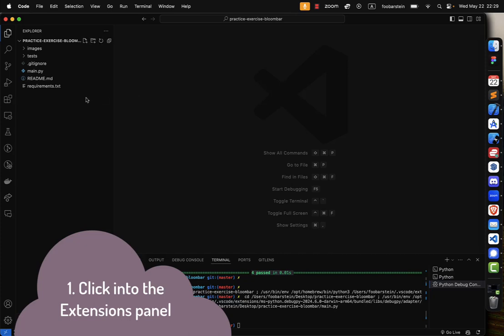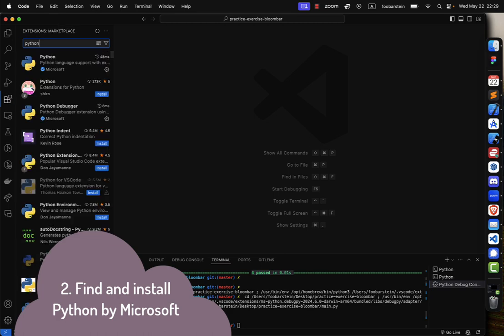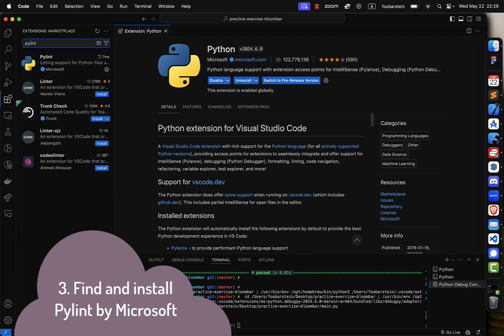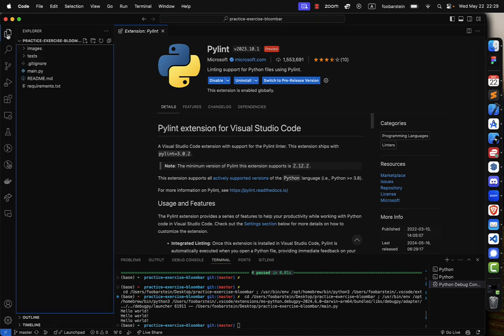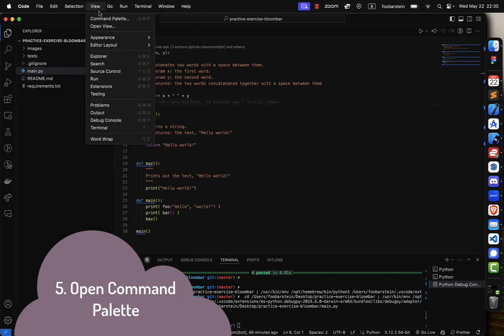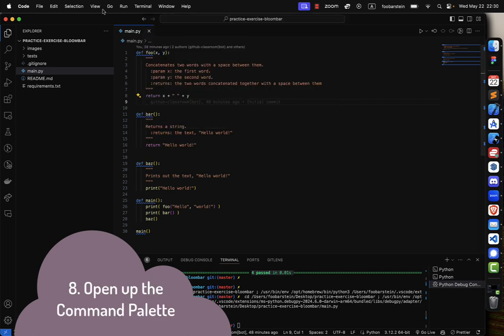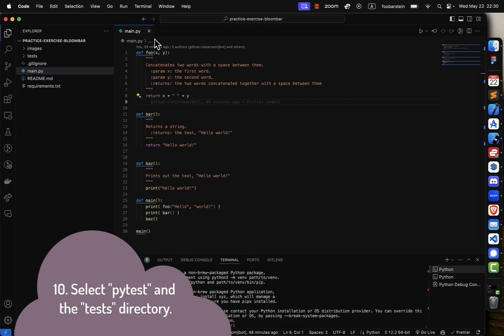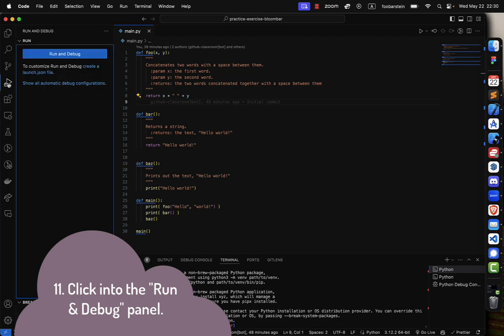Setup Visual Studio Code for Python projects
How to set up Visual Studio Code to work on a standard Python project, including the Python extension, Pylint, configuring it to use Pytest unit tests, and selecting the interpreter to use.

Music generated and copyrighted by suno.com.